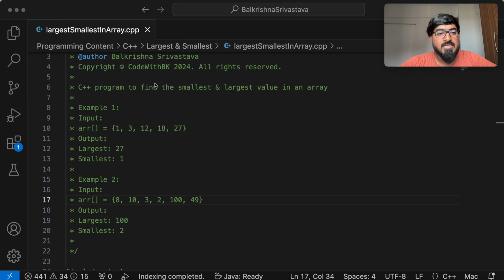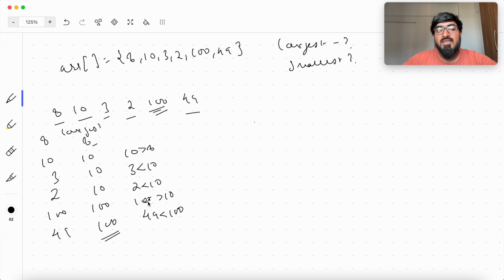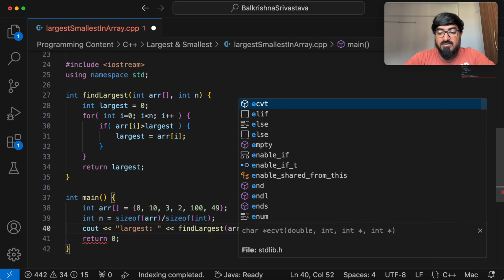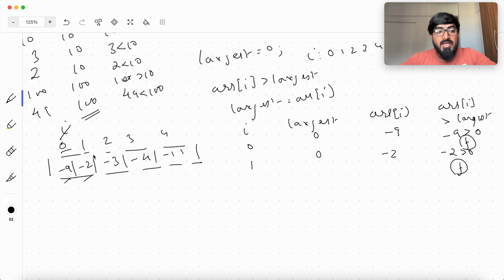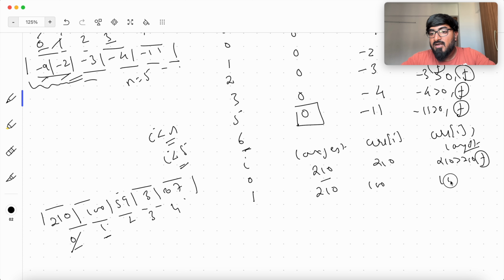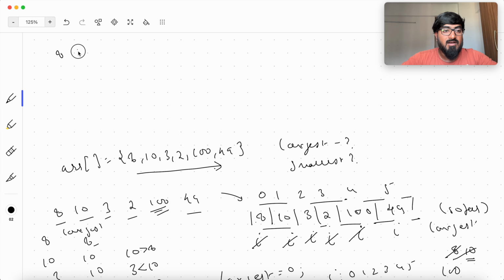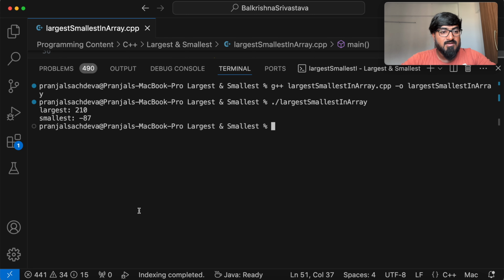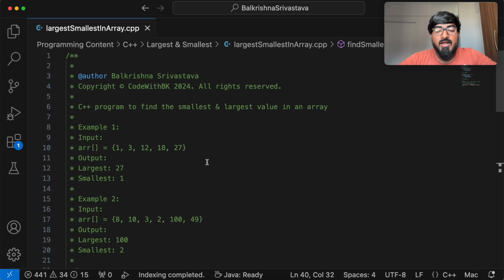C++ Program to Find Largest & Smallest Elements in an Array | Beginner C++ Problems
In this video, we will write a *C++ program to find the largest and smallest elements in an array* . This is one of the most common beginner-level problems in C++ programming and helps you understand how to work with arrays and loops effectively.

In this video, you will:
- Learn how to *read and store array elements in C++*
- Understand how to *traverse an array using loops*
- Implement logic to find the *maximum element in an array*
- Implement logic to find the *minimum element in an array**
- Practice solving a classic beginner-friendly *array problem in C++*
- Improve problem-solving and coding skills step by step

- Beginners learning *C++ arrays and loops*
- Students preparing for *coding exams* or *assignments*
- Developers looking to strengthen their fundamentals in *array handling*
- Anyone practicing *C++ basic problems* for interviews and learning

Finding the *largest and smallest elements in an array* is a foundational exercise that improves your logical thinking and understanding of *arrays, iterations, and condition checks* . It is also a frequently asked problem in coding practice and beginner-level interviews.

By the end of this video, you will be able to write efficient code to handle array traversal, implement condition checks, and confidently solve similar *array-based problems in C++* .

Timestamps:
00:00 Introduction
00:46 Finding the largest value in an array
10:33 Finding the smallest value in an array